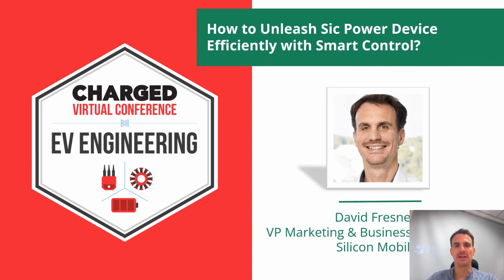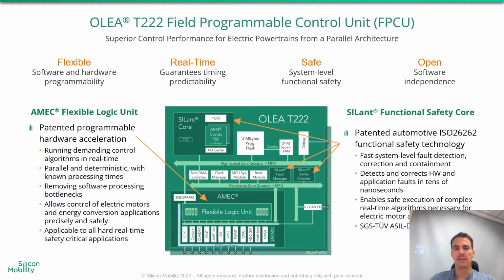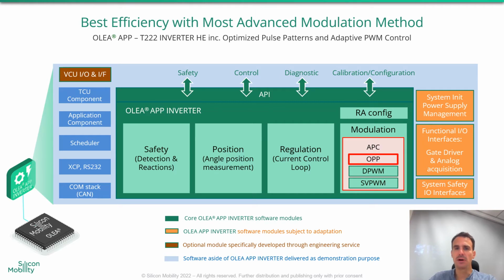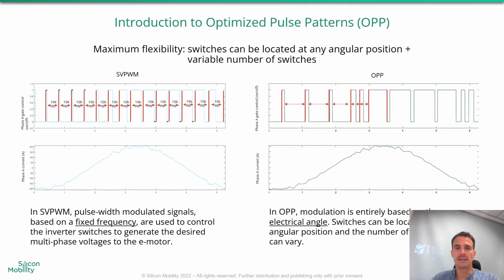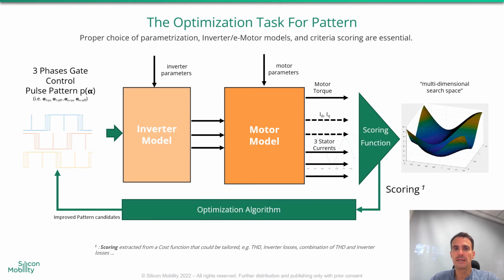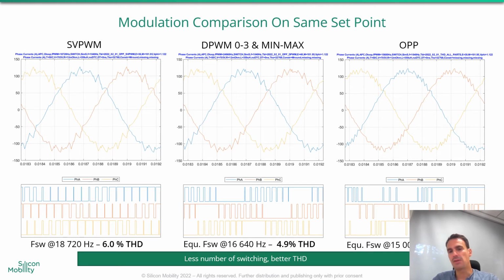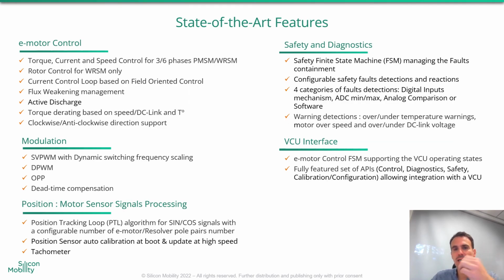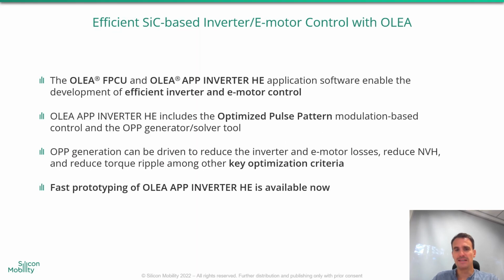How to Unleash Sic Power Device Efficiently with Smart Control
The efficiency of electric vehicles has become a challenge for todays’ OEMs. After having achieved market entry, next generations of EVs must prominently be more efficient. It is not only better for energy consumption and environmental concerns, but also a strong key differentiator as dozens of new EV models are introduced every year.

With lower switching losses, the SiC power devices are now going mainstream and enabling a significant leap in energy efficiency compared to conventional IGBT devices. But how do we make sure to unleash the full potential of the SiC power devices? How do we make optimal use of SiC devices so that it not only enhances the efficiency and reduces e-motor losses, but improves the total Harmonics Distortion (THD), lowers the Noise Vibration and Harshness (NVH), and keeps the BoM minute?

During this session, Silicon Mobility will present OLEA®, a high-performance control technology. OLEA® technology enables more efficiently electric powertrains using advanced control and modulation algorithms, wide band-gap power transistors combined with higher switching frequencies, advanced converter architectures, higher revving, 3-or-multi-phase electric HV, and motors with increased energy densities.

All these innovations require remarkably high real-time control performance, those of which can provide Silicon Mobility’s OLEA® FPCU control chip.

For inverters, OLEA® FPCU can regulate and switch up to 250kHz (vs 10-15kHz with conventional microcontroller). For DC/DC converters and OBC, OLEA® can regulate and switch up to 500 kHz (vs 50-100kHz). Thus, the power density of these systems can significantly increase resulting in a downsizing of passive components but there are endless possibilities due to additional smart software from advanced control algorithms.

We will focus on the OLEA® APP INVERTER HE controls application which implements an Adaptive PWM Control able to commute dynamically between SVPWM, DPWM, and Optimized Pulse Pattern (OPP) modulations (a predictive control model method) and present the multiple positive impacts on the key performances parameters of an Inverter/Emotor system.